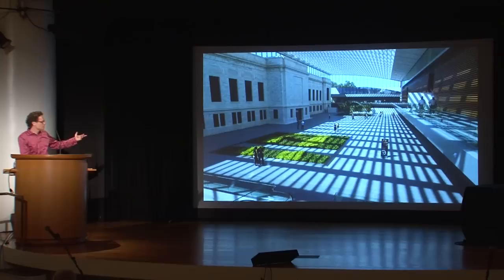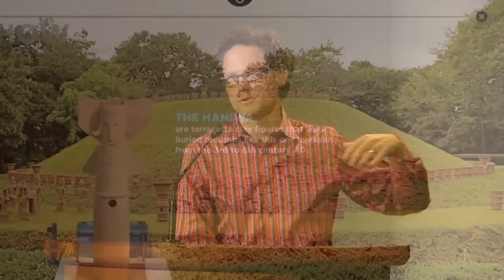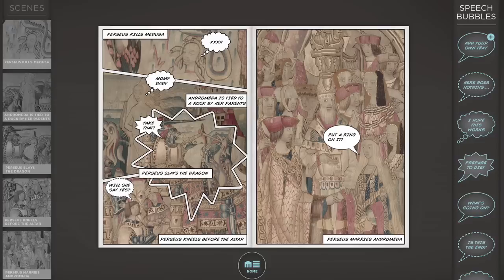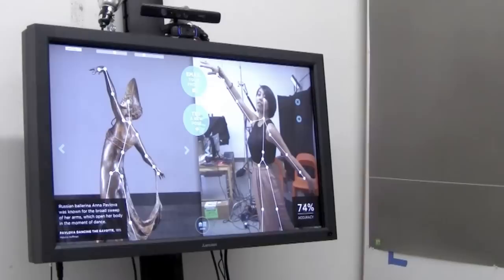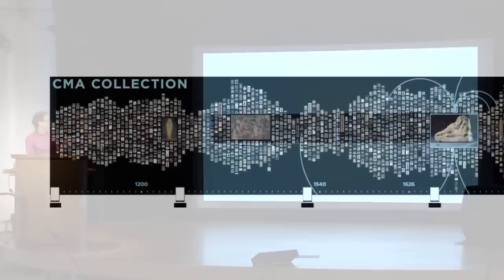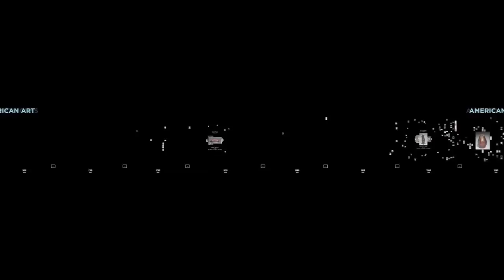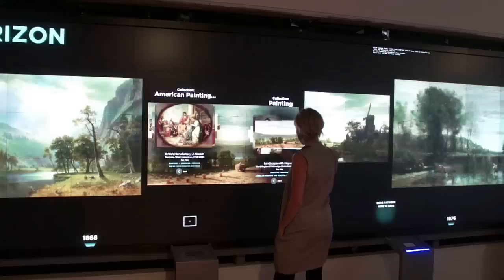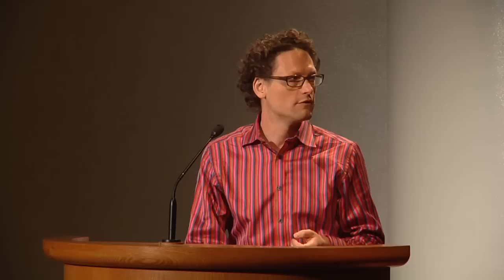Jake Barton - LISA2012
Jake Barton gave a lightning talk at the Leaders in Software and Art Conference, LISA2012, held on October 16th at the Solomon R. Guggenheim Museum in New York City.  Additional photos available at flickr.com. Learn more about Jake

Conference produced by Isabel Walcott Draves.
Video by Karmalize Productions and Blind Escrow Productions.
Thanks to the Guggenheim AV team including Norman Proctor, Michael Lavin, Stephanie Gatton and Josh Young.

Creative Commons licensed for free non-commercial use with required attribution.